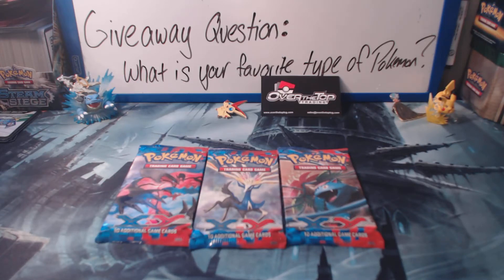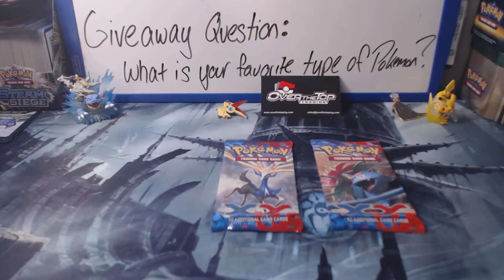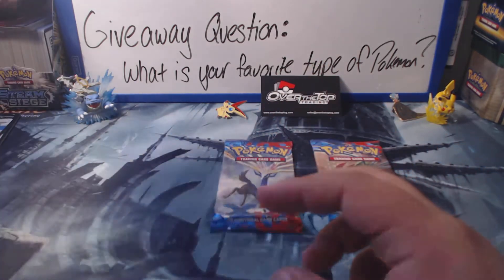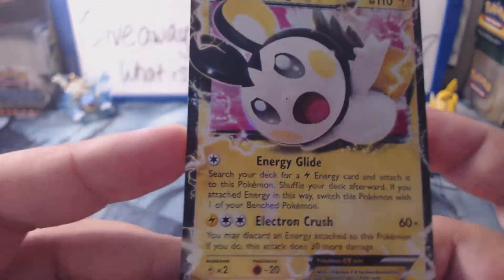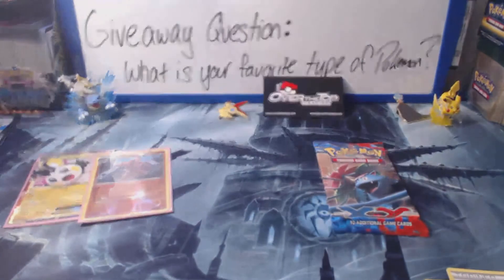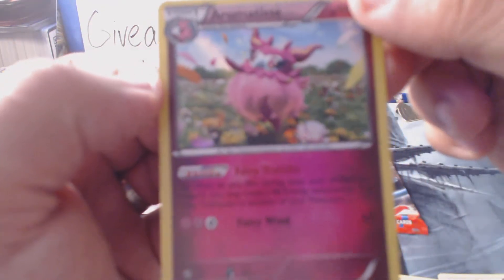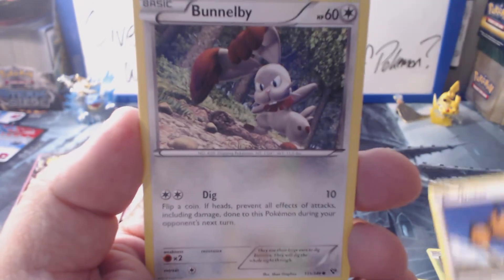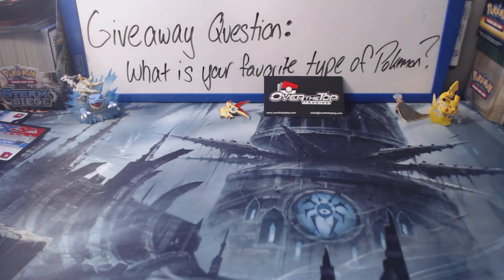Opening Pokemon XY Packs & GIVEAWAY (CLOSED) - Pokemon TCG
Today we open three packs of the XY Set. We got these packs from Over The Top Trading (overthetoptcg.com). They were $3 a piece and were never weighed.